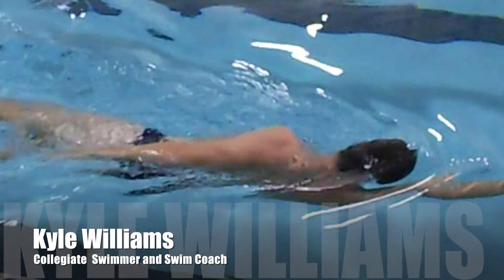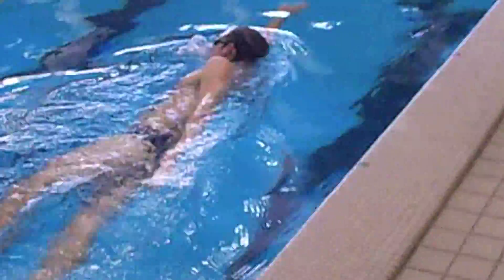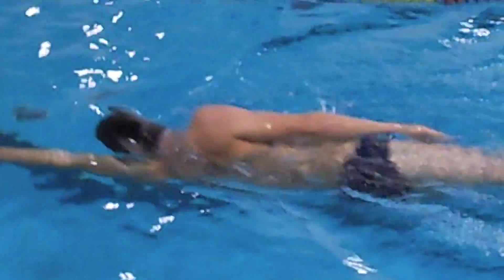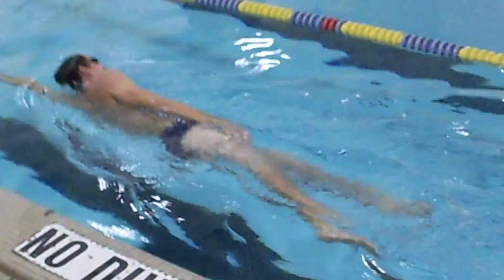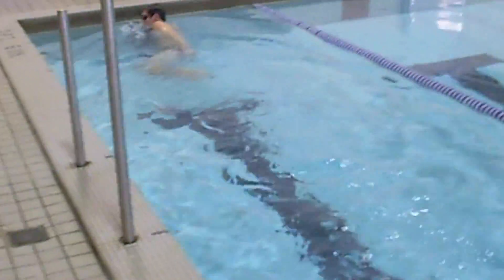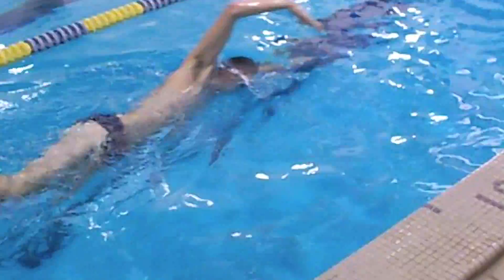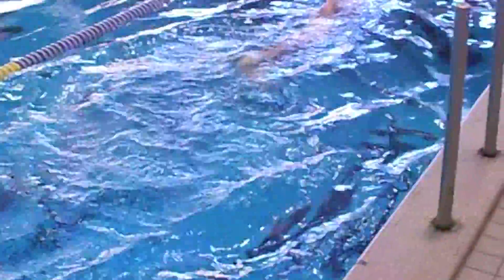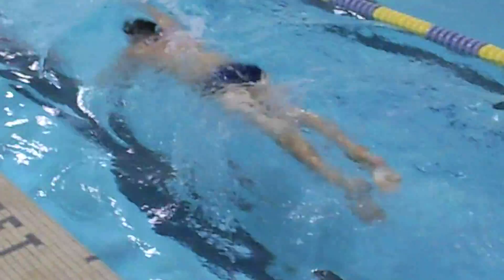How to Do Side Kicking + 6-6 Freestyle Swim Drills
Collegiate and Masters Swim Coach Doug Alban, MEd, CSCS explains and Swimmer Kyle Williams demonstrates side kicking and 6-6 swim drills, which help you develop a feel for side rotation and swimming on your side.